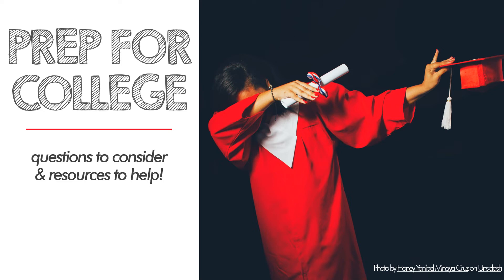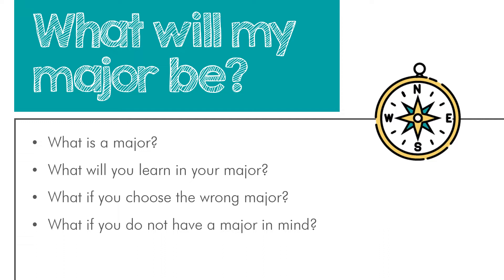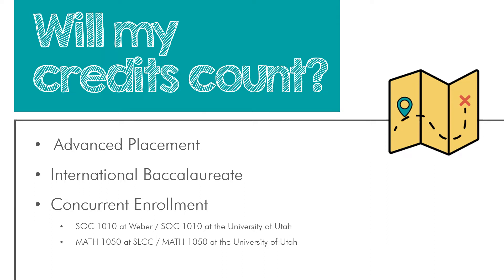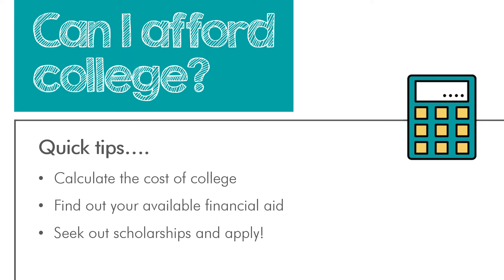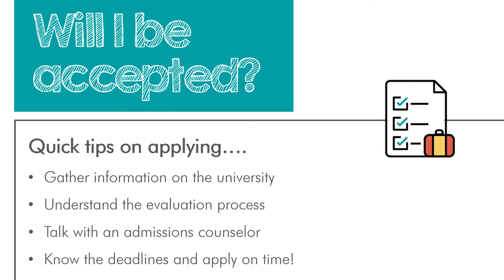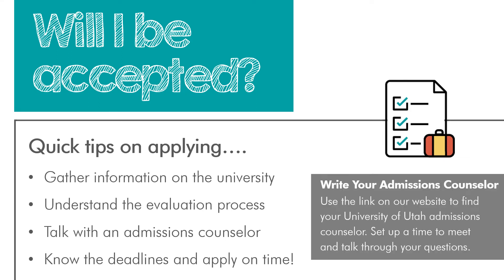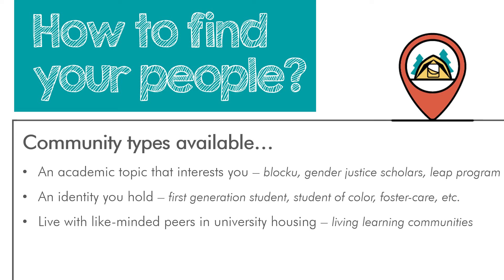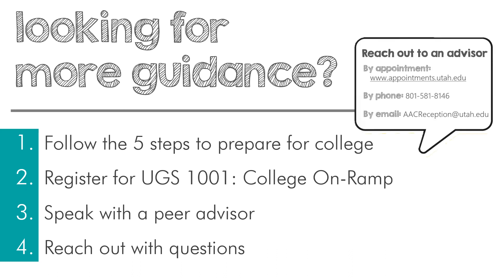Prepare for College Presentation